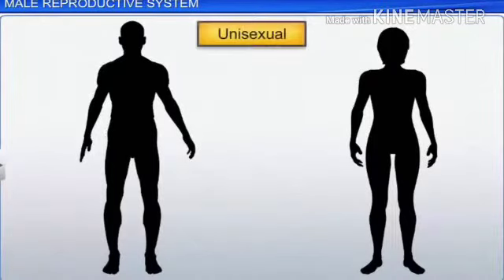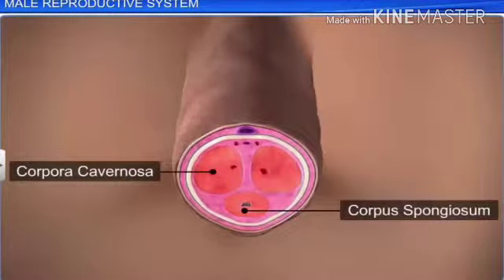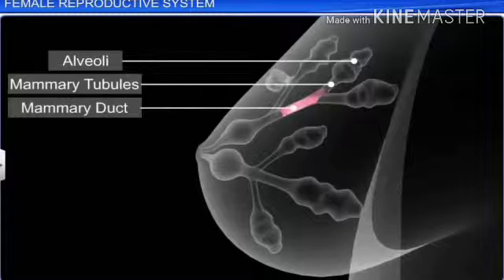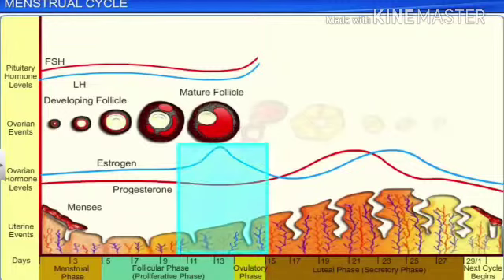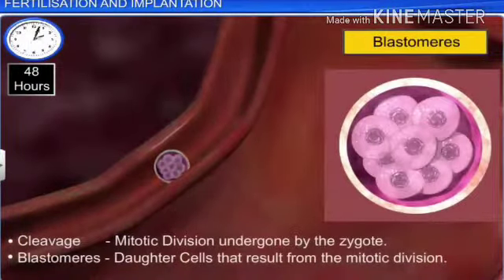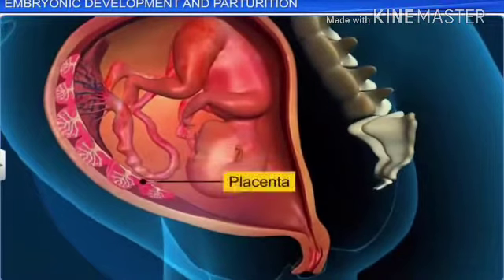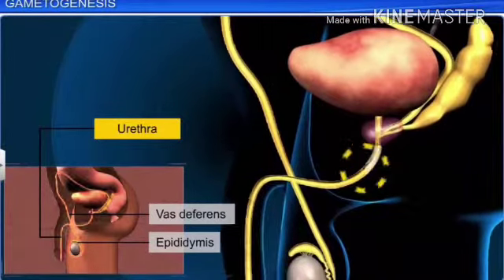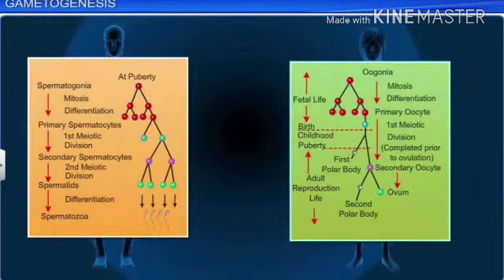Human reproductive system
Complete Reproductive system explaination with the help of animation.
Learning is fun now.
Knowledge with entertainment.